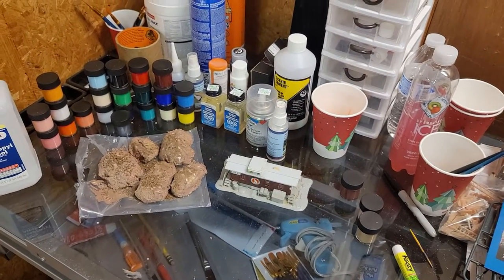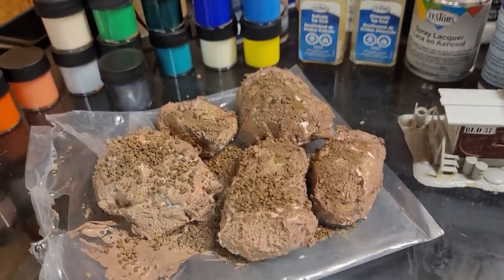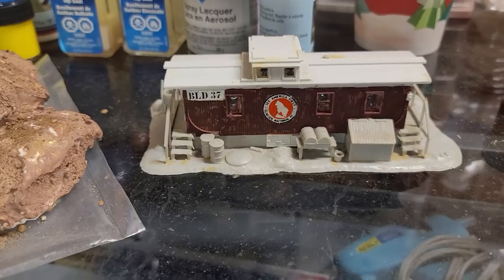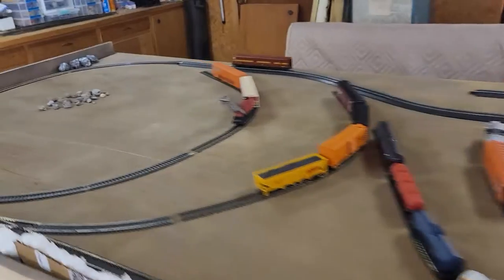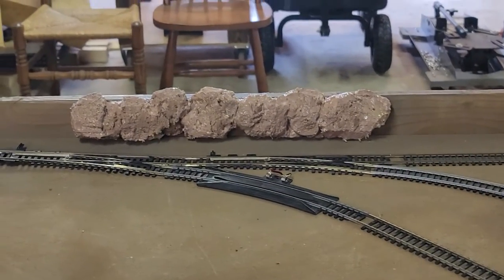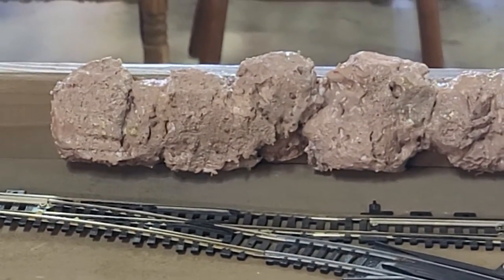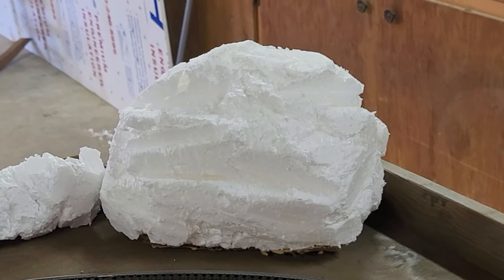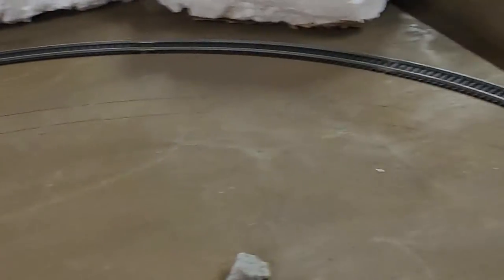What we got accomplished today on Ray's HO Layout 8/29/2022